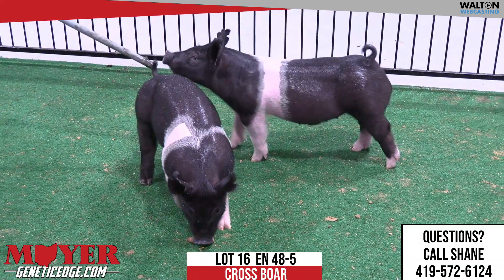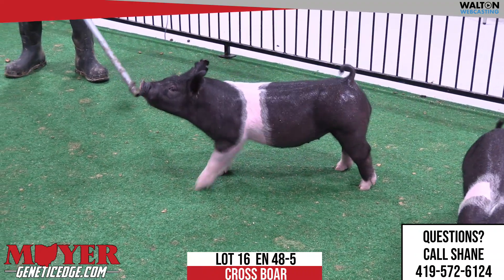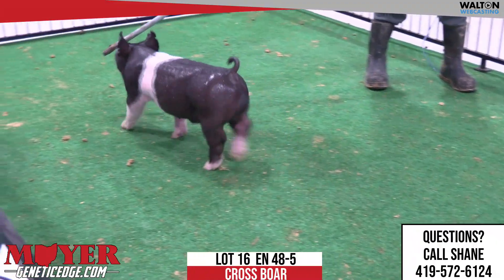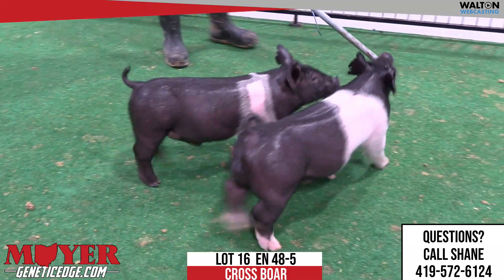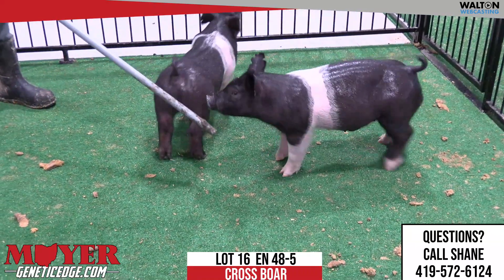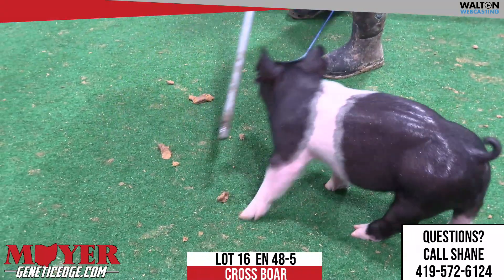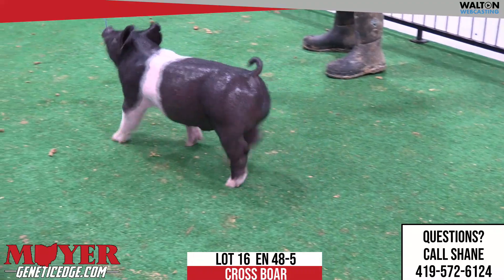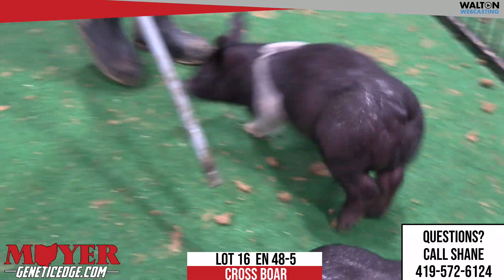Lot 16 Moyer March 6 Sale 28 February 2023 10 51 38 AM